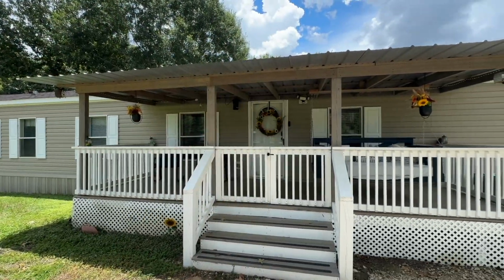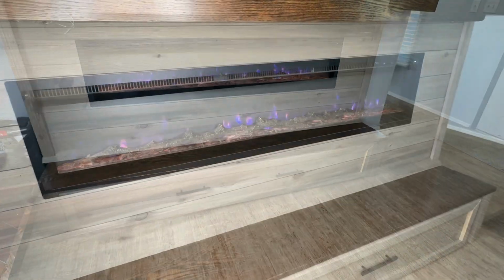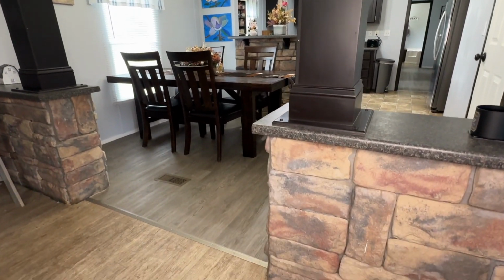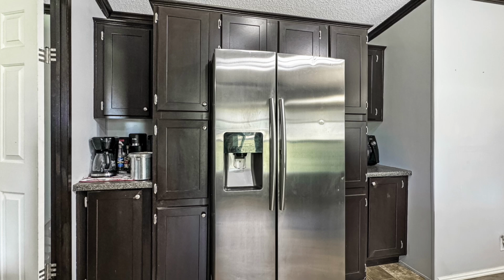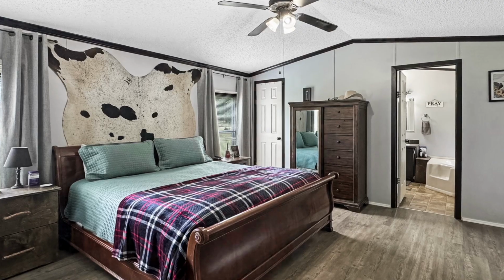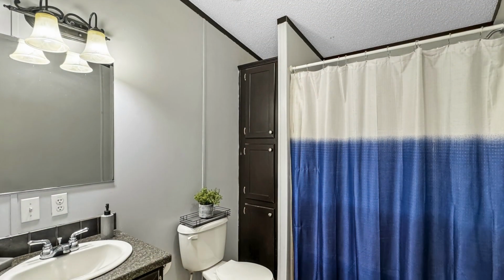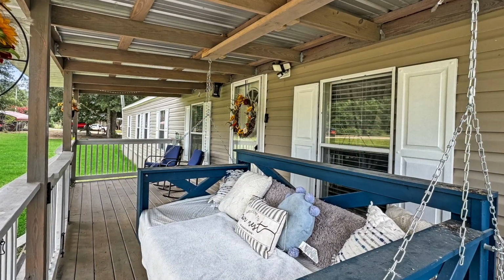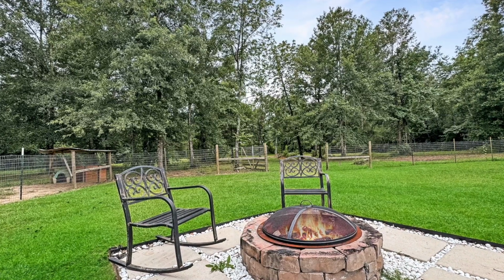**SOLD**Over 2 Acres w/30x30 Workshop; Delightful 2-Bed, 2-Bath Mobile Home in Amite, LA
Over 2 Acres and a 30x30 Workshop! This 2 bedroom, 2 bath home features Modern Farmhouse Charm with plenty of room to spread out! Experience the serenity of country living while relaxing on the charming porch or gather around the inviting fire pit area for memorable evenings under the stars.

The home boasts a wealth of features, including a generous 30x30 detached workshop for your hobbies or storage needs. Inside, you'll find a welcoming atmosphere enhanced by a shiplap focal wall, custom shelving and stone work accents throughout.

Entertaining is a breeze with the open-concept layout, featuring a cozy breakfast bar for quick meals and a dining area for hosting.

The primary suite is very spacious and the en-suite bath features a large soaking tub & separate shower.

The large custom dog house and fenced area is a great bonus for your pets! Don't miss the chance to call this your own personal retreat.

Make your appointment today!

✨    Over 2 Acres of Land
✨    30x30 Detached Workshop
✨    Modern Farmhouse Charm
✨    Charming Porch & Fire Pit Area
✨    Open-Concept Layout for Entertaining
✨    Spacious Primary Suite with Large Soaking Tub
✨    Custom Shiplap Wall & Stone Work Accents
✨    Custom Wooden Shelving & Stone Columns
✨    Generous Windows for Natural Light
✨    Large Customized Dog House with Fenced Area for Pets

Schedule Your Private Showing Today!

25078 Kelsey Drive
Amite, La 70422

 Living Square Feet 1,280
Total Square Feet 94,089

eXp Realty
Licensed in Louisiana and Mississippi